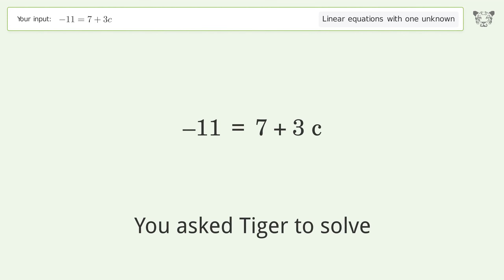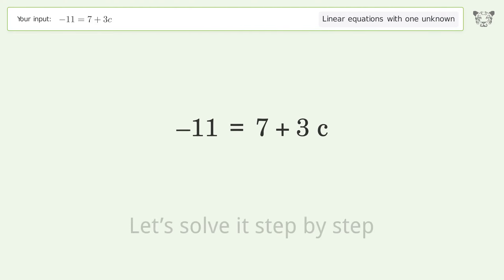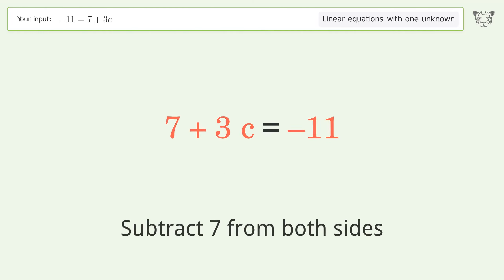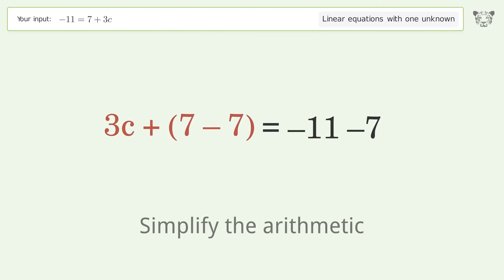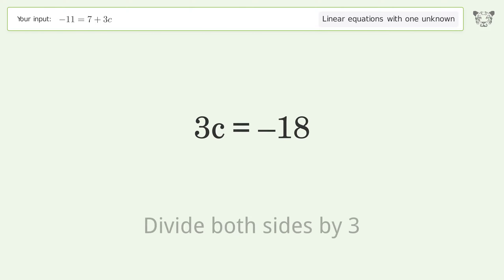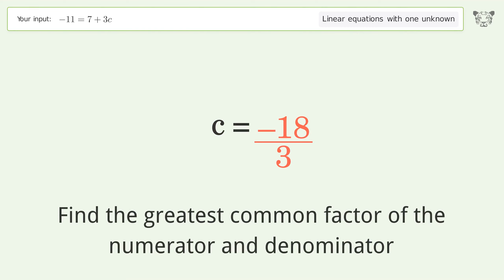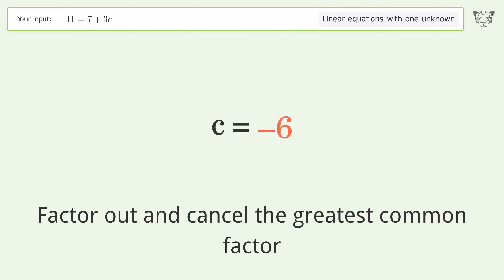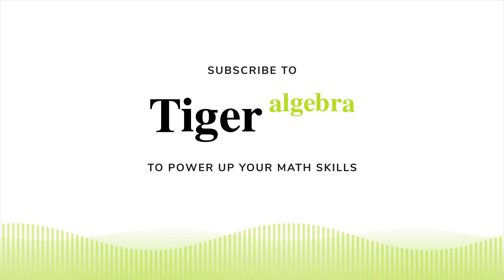Linear equation with one unknown: Solve -11=7+3c step-by-step solution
Solving -11=7+3c using the linear equation with one unknown solver

for a step-by-step and more tips and tricks for dealing with linear equations with one unknown.